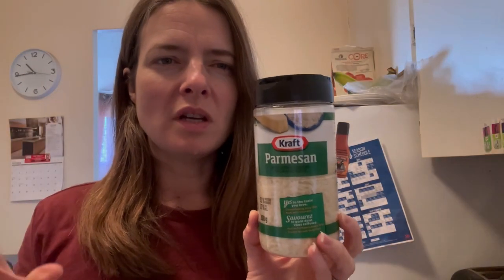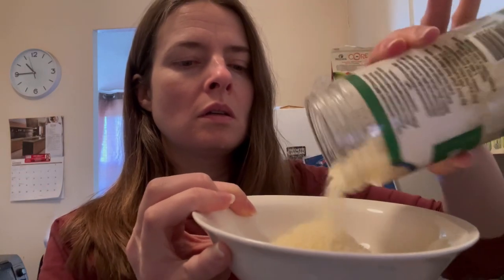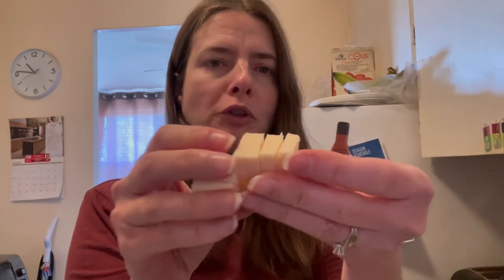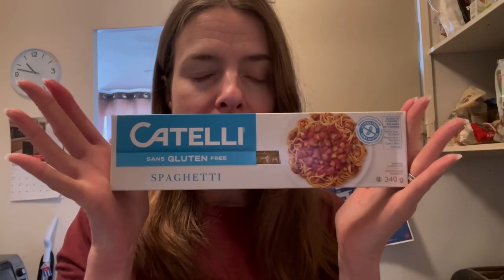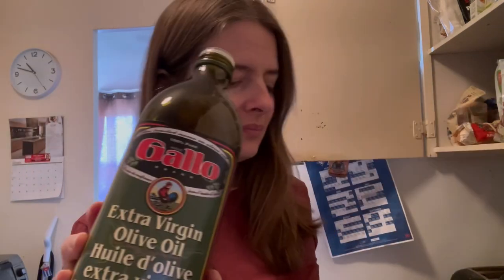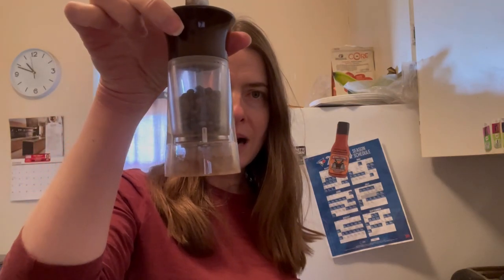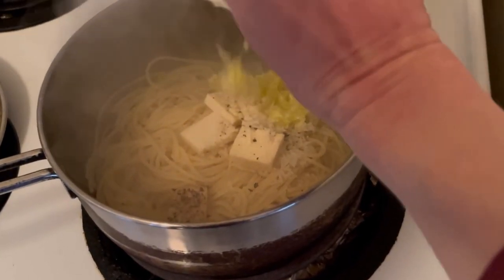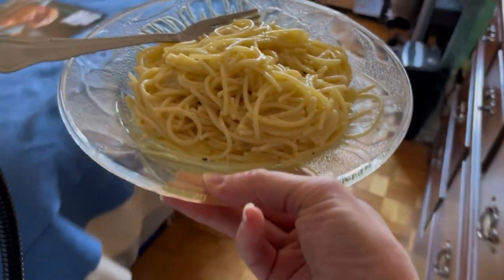Pasta Gluten Free and Vegetarian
Pasta You’ll Chew Your Foot Off For!

I'm starting to realize that pasta is more of a religion, my obsession has only intensified since the new a cook's table or whatever it's called came out with a pasta series! I think I might be unwell!

Anyway, this beling unwell only brings good things to you as I delve deeper into the insanely delicious world that is PASTA!

The pasta that I am making today is vegetarian and gluten free, if you're into that and yes, even the cheese should be vegetarian because the vegetarian in my house has been reading the labels on this for years.